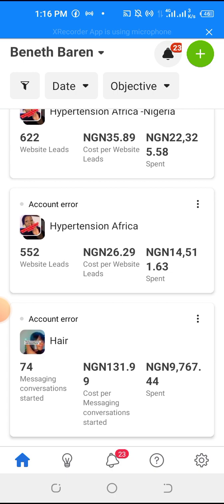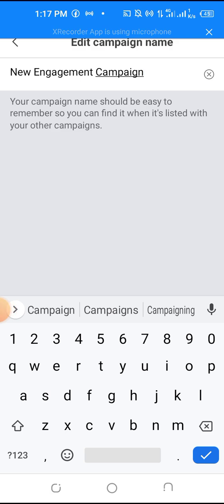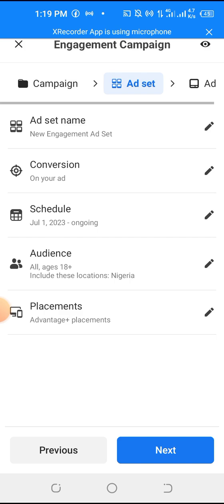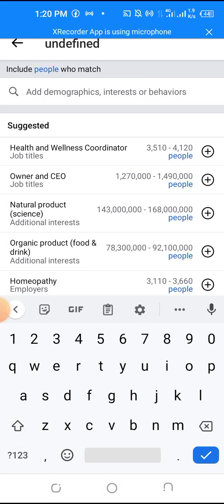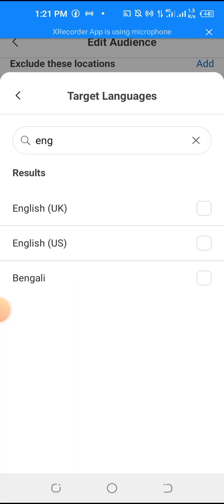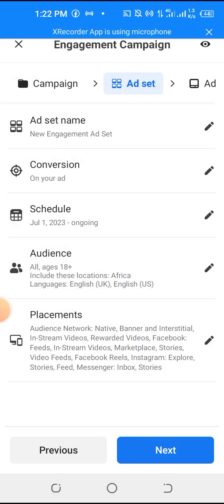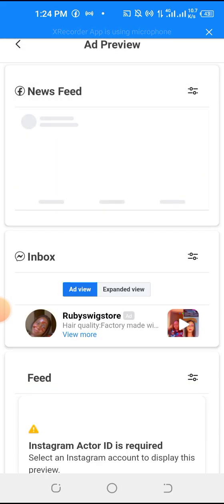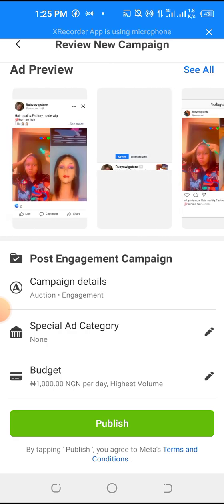Facebook Page Monetization Course Updated Version Module 1